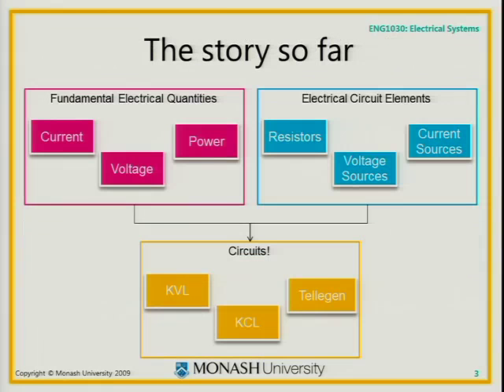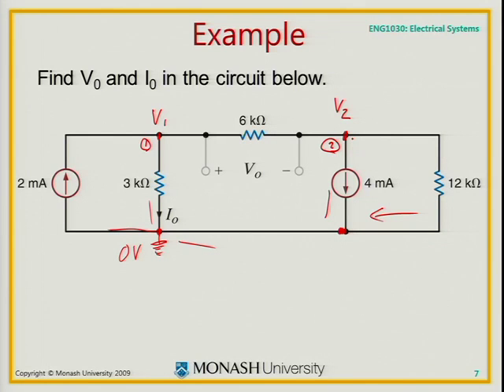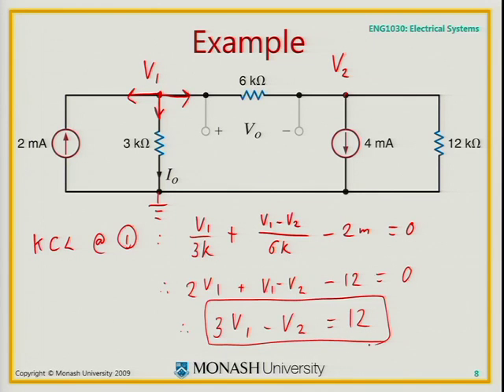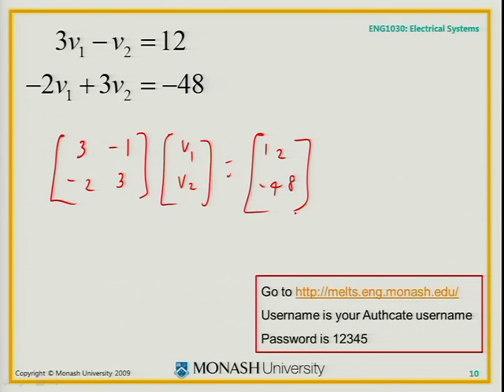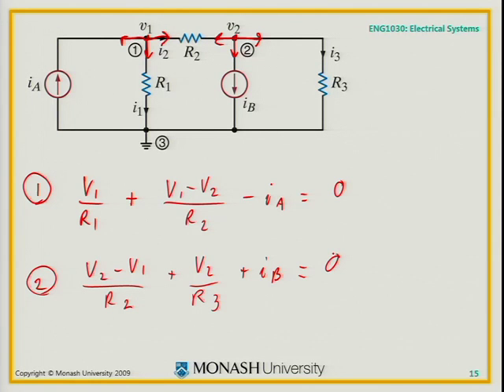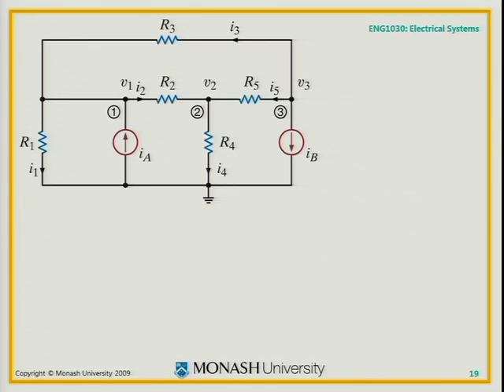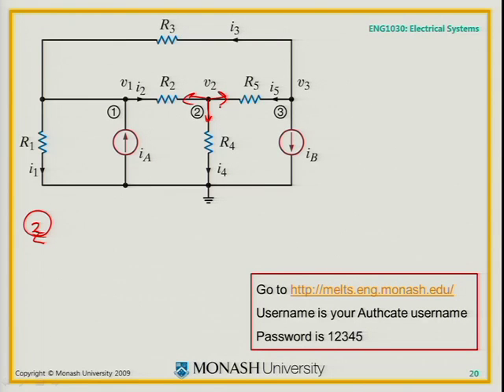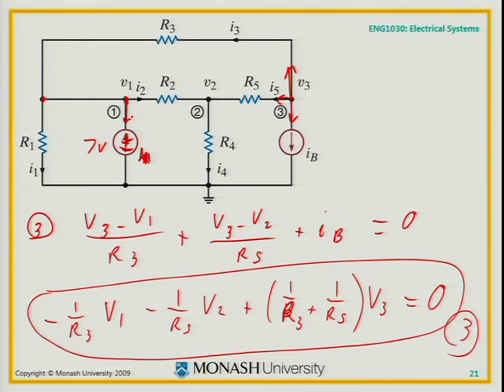ENG1030 L8.1 - Nodal Analysis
NODAL Analysis

2:30 Nodal Analysis - independent current sources
19:33 Nodal Analysis - independent current sources
26:45 Nodal Analysis - independent current sources